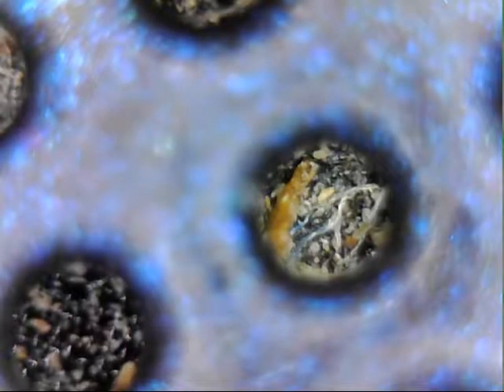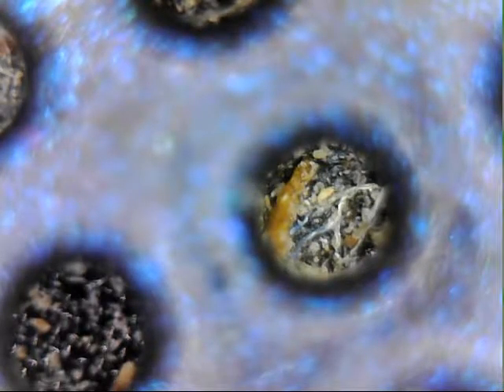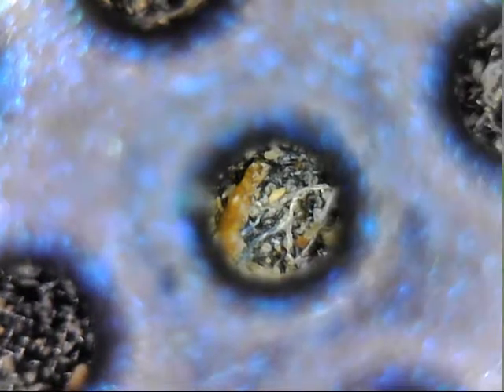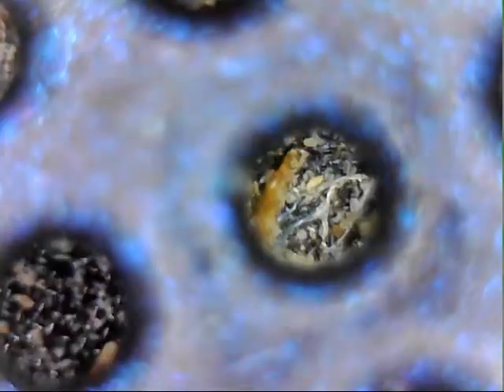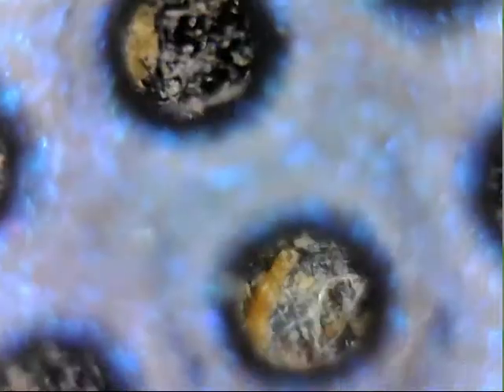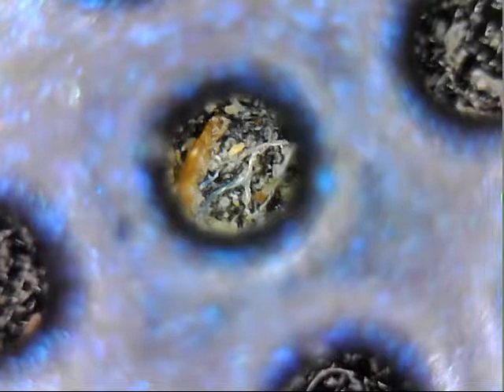microscope 2 phone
The phone has a lot of various parts, so i could see a lot.